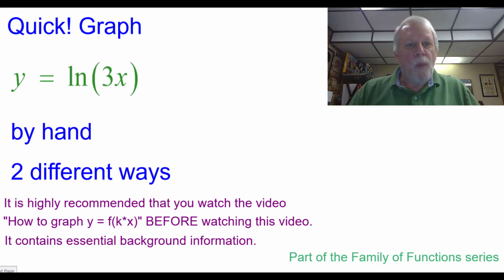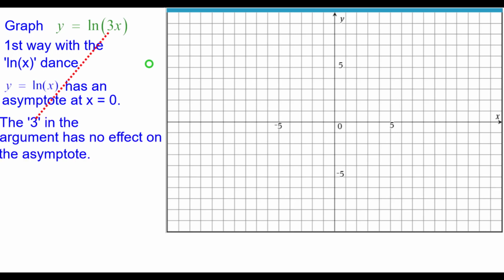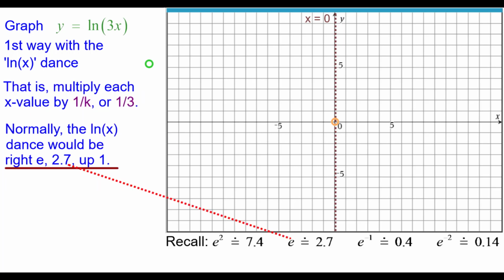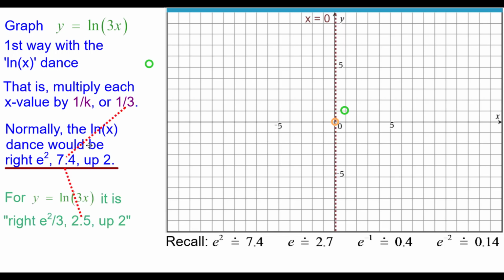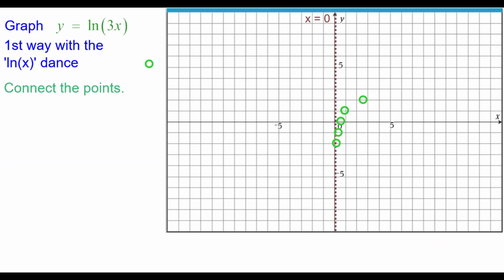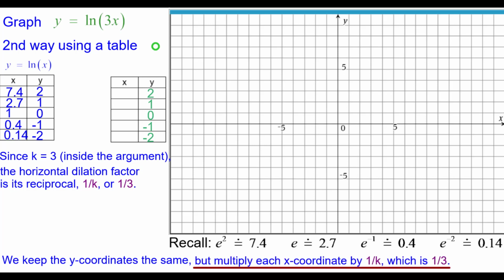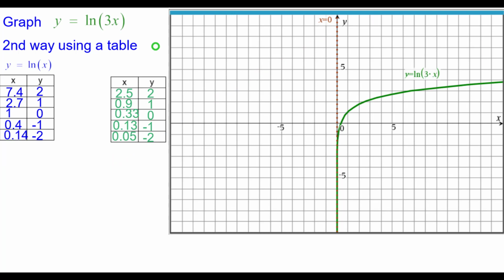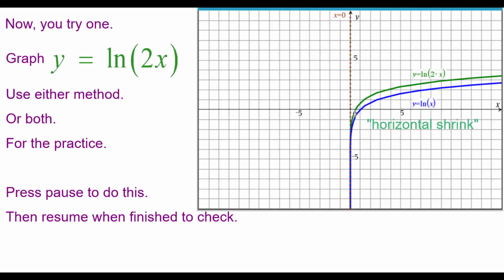10KA_Quick!_Graph_y_=_ln(3x)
This is a very quick review of how to graph y = ln(3x) with the 'ln dance' and by table.